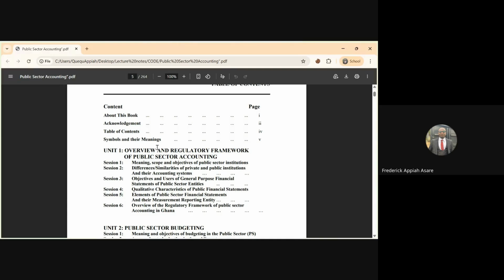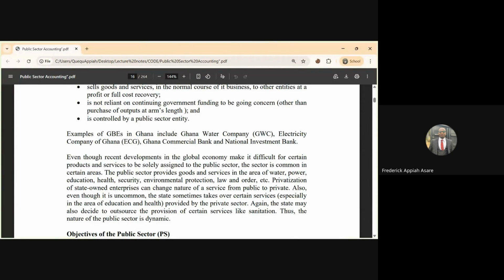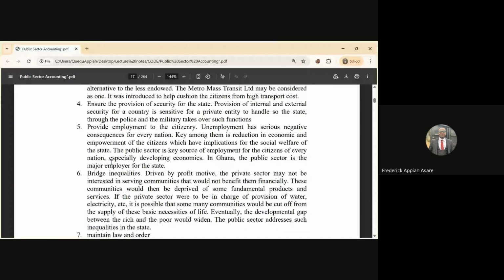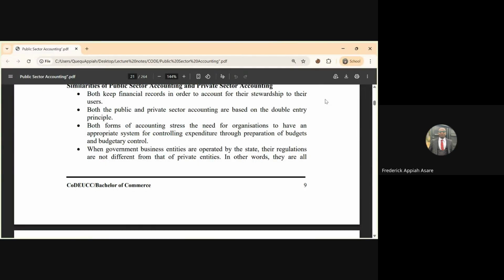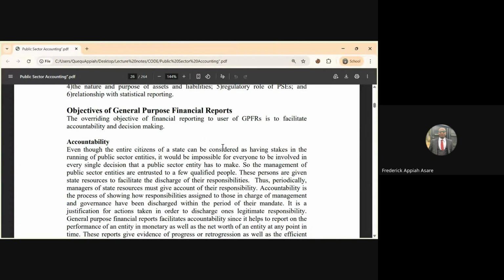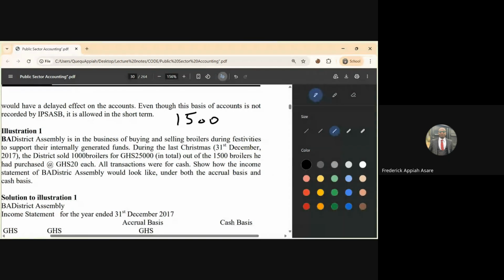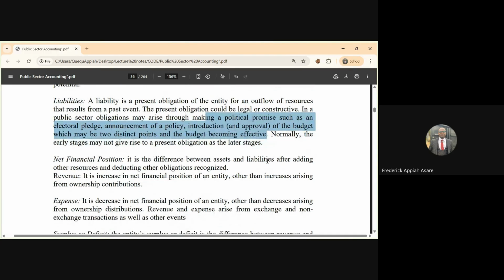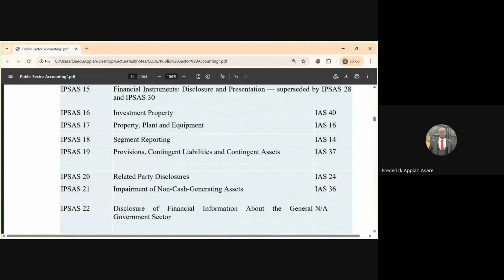ACC303D PUBLIC SECTOR ACCOUNTING WEEK 1